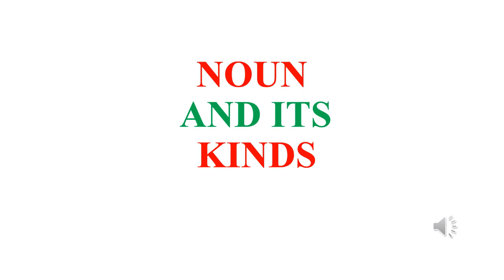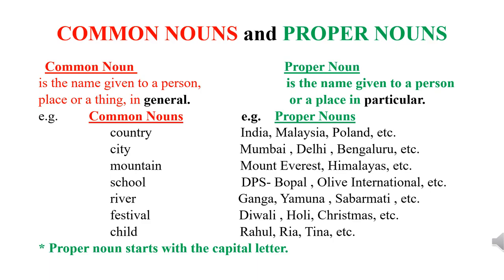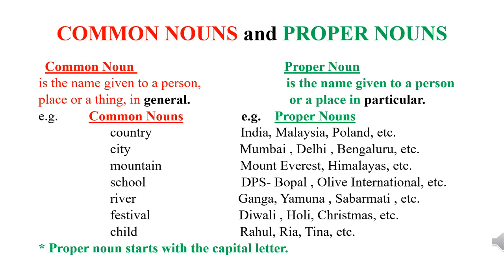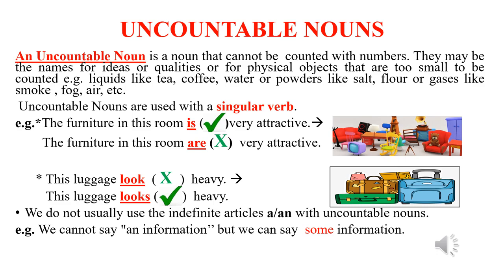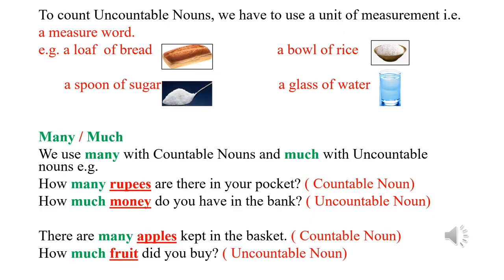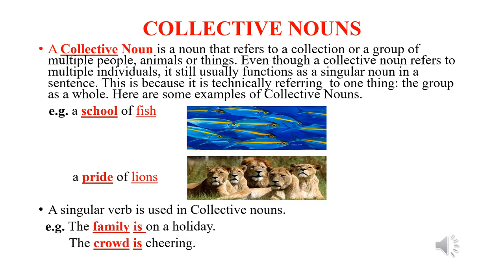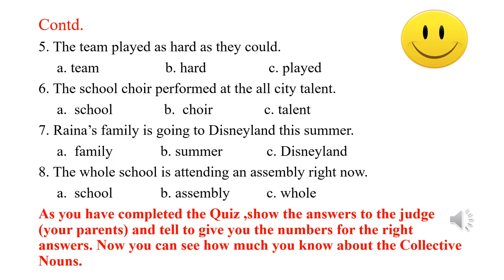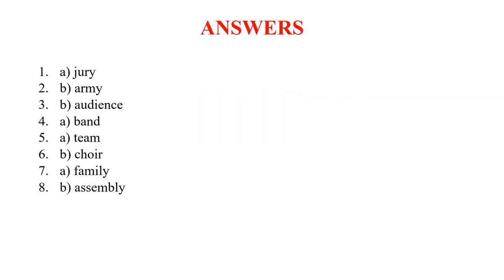Class 3 Subject English Nouns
By Delhi Public School Bopal Ahmedabad